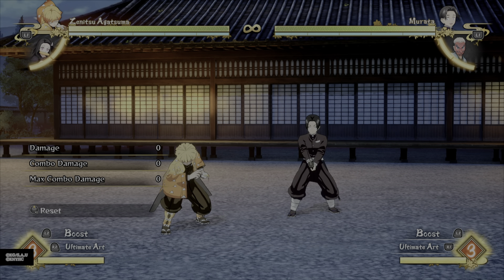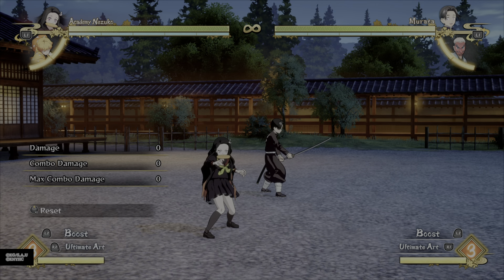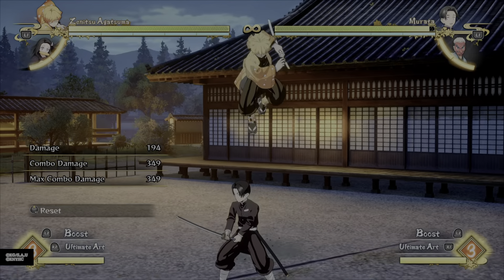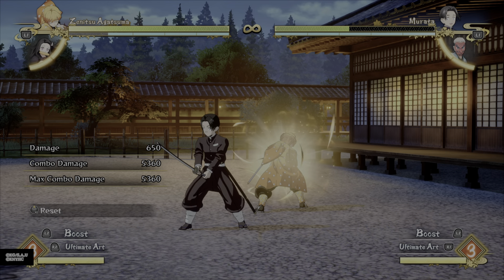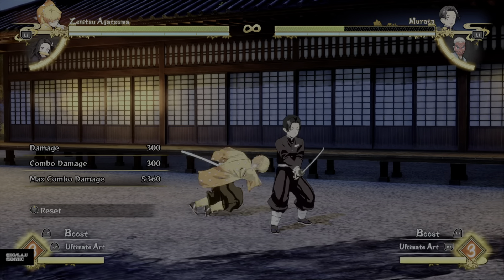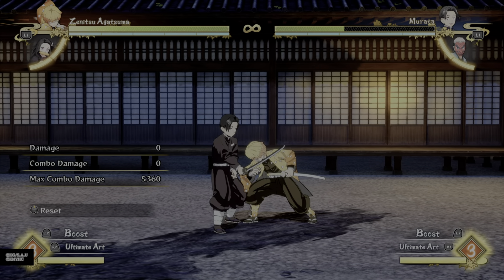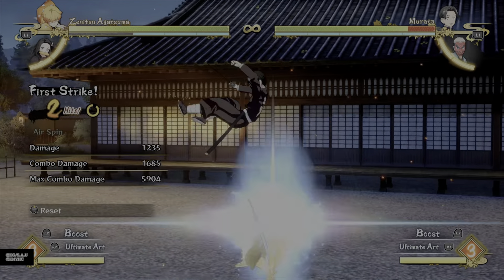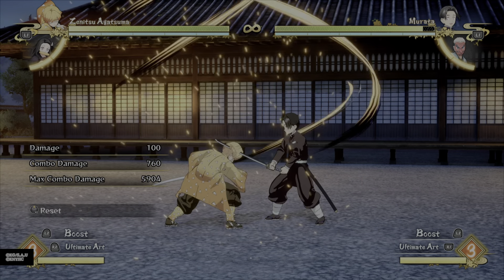Make Your Zenitsu GODLIKE! Zenitsu Combos Guide pt2! Demon Slayer Hinokami chronicles